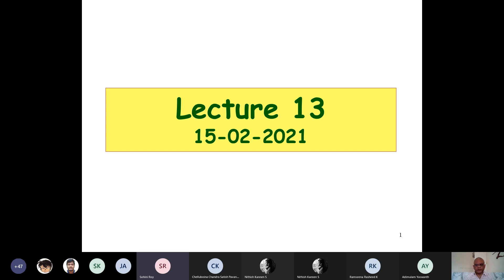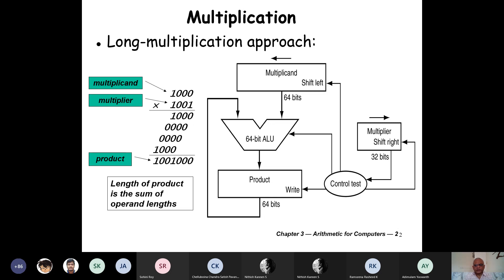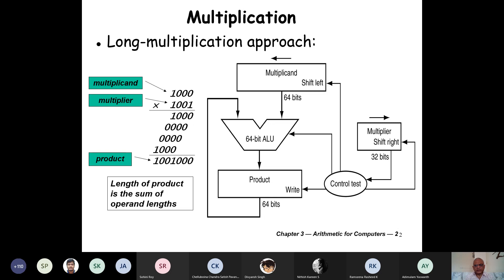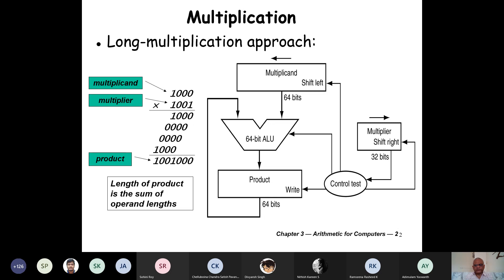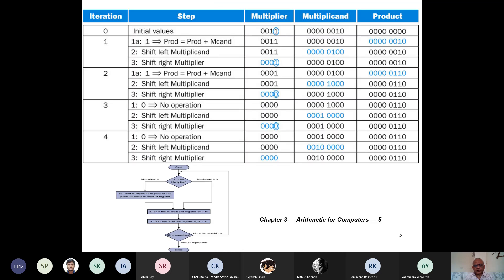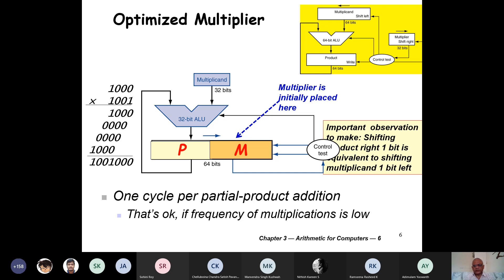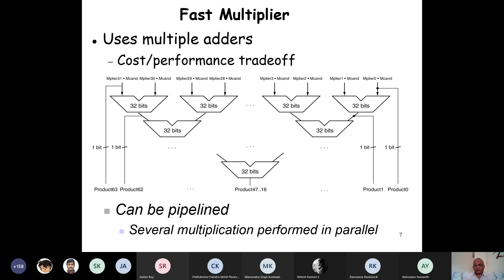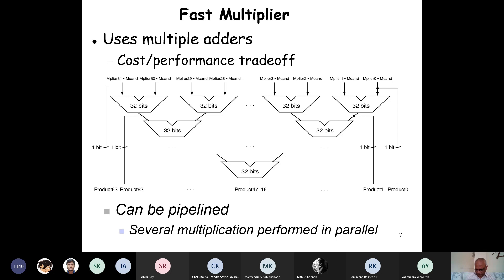Computer Architecture (CAOS) | Lecture 13 | 15-02-2021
Topics covered in this video:
1. Multiplication hardware
    a. Long multiplication method
    b. Optimized multiplier
    c. Fast Multiplier
2. MIPS Multiplication
3. Division hardware

This lecture is taken by Prof. Rajib Mall, Department of Computer Science and Engineering, IIT Kharagpur